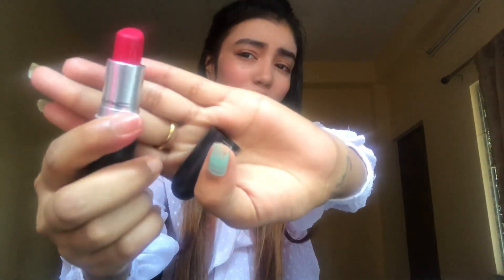Relentlessly Red Mac lipstick review💕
Bright matte pink colour

Or to any nearest store.